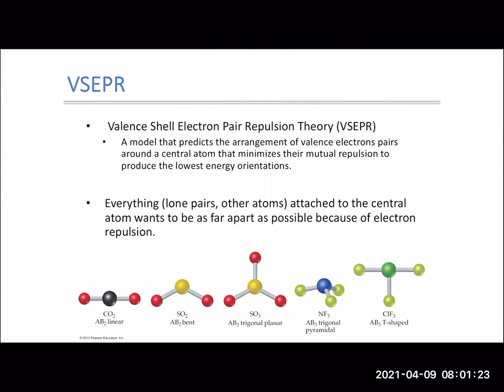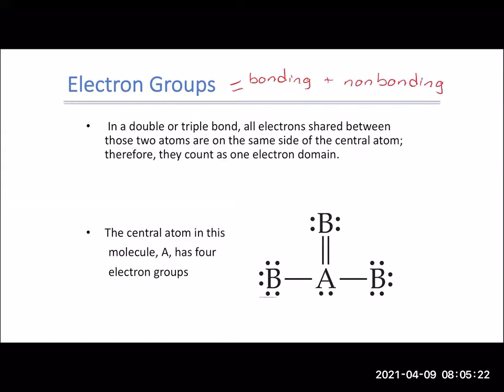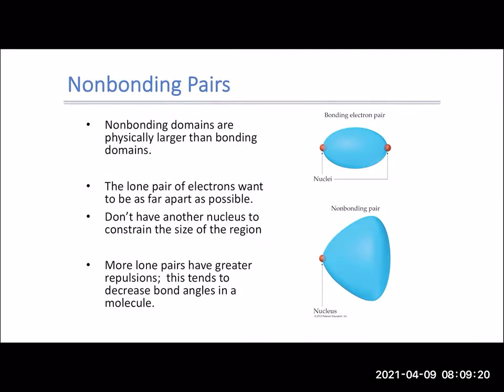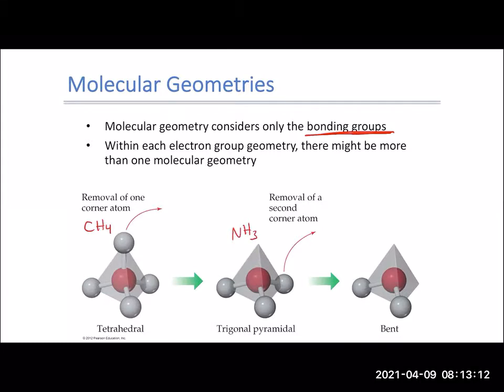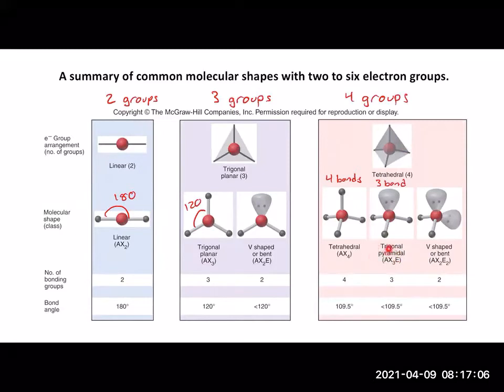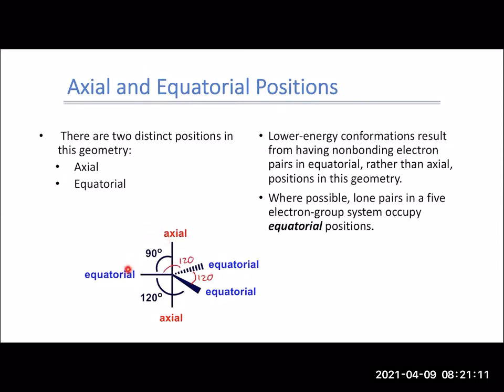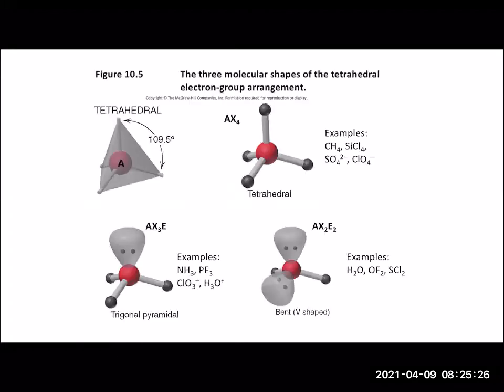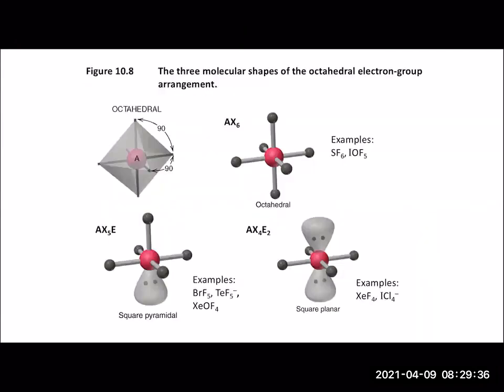VSPER Shapes of Molecules